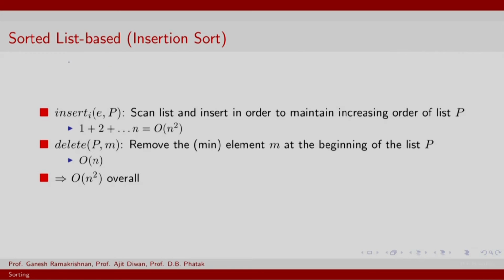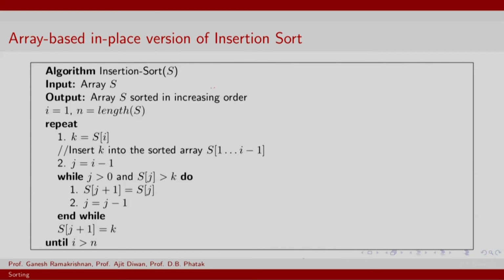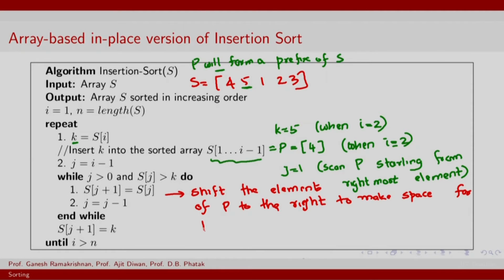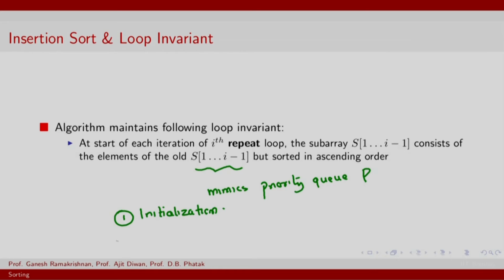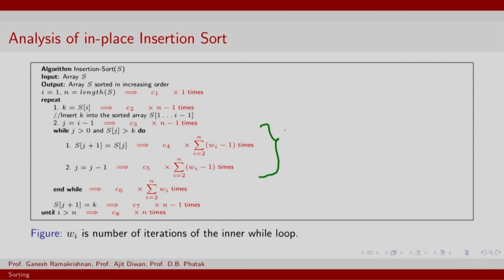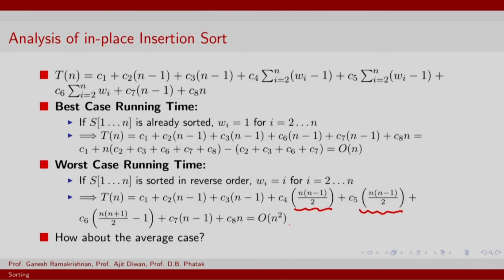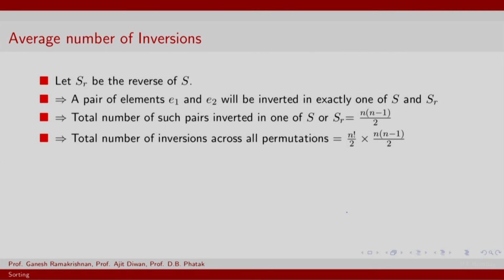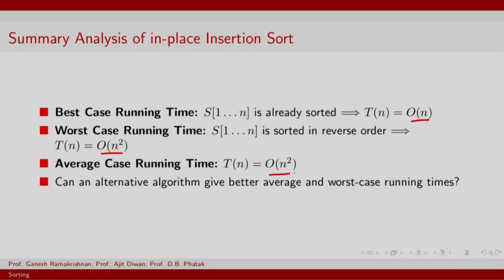CS213 3x S102 Sorted List Based Insertion Sort IIT Bombay